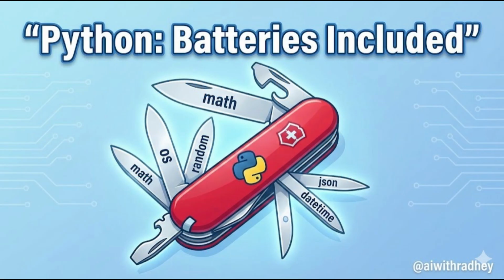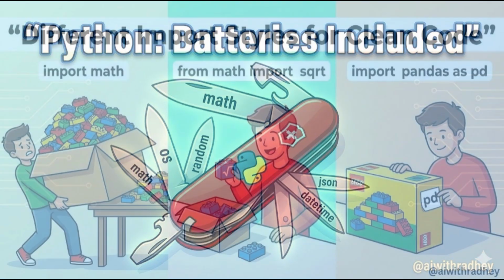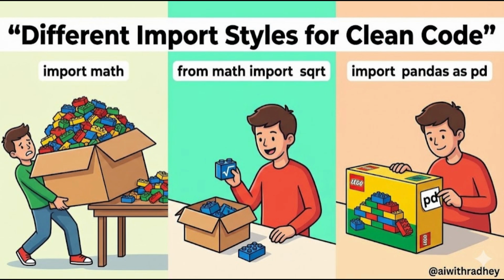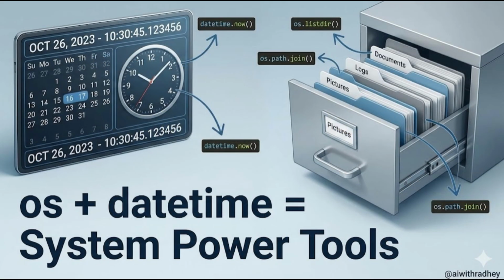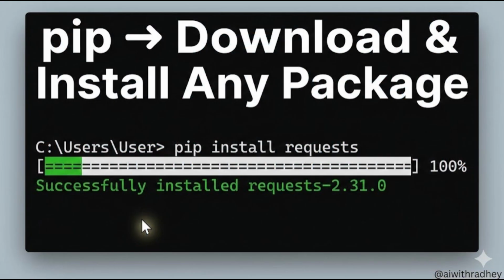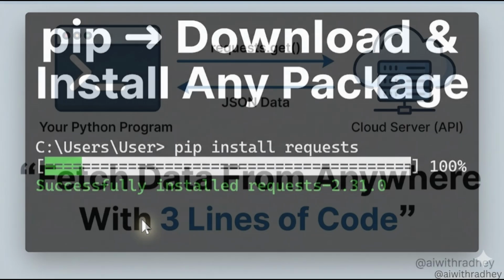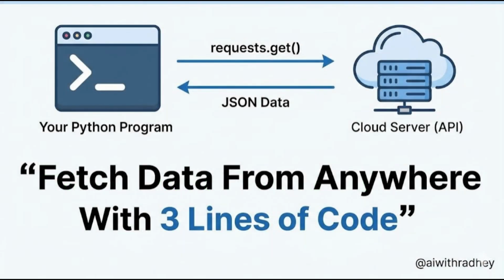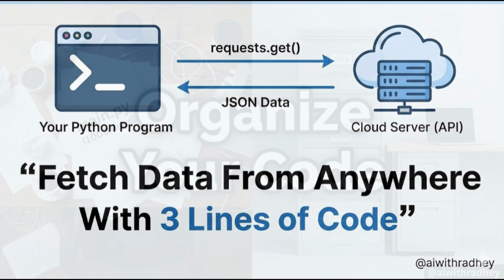🔥 Python Modules & Packages | import, pip install, Standard Library, Create Your Own Package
Welcome back Let's Learn Modules & Packages, a crucial part of becoming a professional Python developer.

In this video, you’ll learn how to use imports, libraries, pip, and custom packages — everything required to structure real-world Python projects.

Importing Modules

✔ import module_name
✔ from module import function
✔ Aliasing using import module as m
✔ Why imports make your code reusable

Standard Library Tour

Explore the most powerful built-in modules:

🔹 math — mathematical functions
🔹 random — random numbers & selections
🔹 datetime — working with dates & times
🔹 os — file & folder operations
🔹 sys — system-specific data & runtime info

This section helps you understand how much power Python provides without installing anything.

pip & PyPI

✔ What is PyPI?
✔ Installing external libraries:
pip install requests
✔ Updating, uninstalling packages
✔ Why Python ecosystem is so powerful

Creating Your Own Package

✔ Folder structure for Python packages
✔ Role of __init__.py
✔ Importing from your custom package
✔ Real-world project structure example

Modules & packages help you:

✔ Split code into clean parts
✔ Reuse functions across projects
✔ Install powerful external libraries
✔ Build large-scale applications

This module prepares you for automation, data science, web development, and APIs.

📘 Continue Learning

➡️ OOP Module
➡️ Error Handling & File I/O Module

📲 Follow for Daily Learning